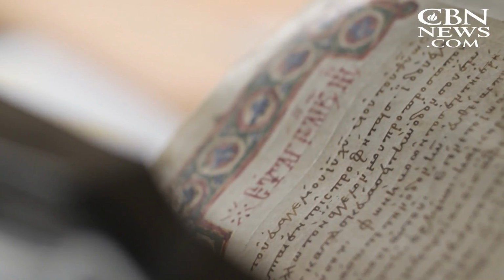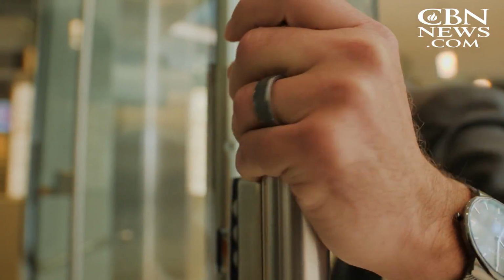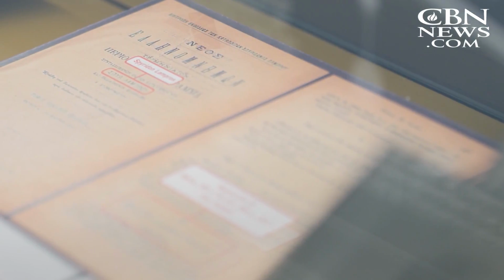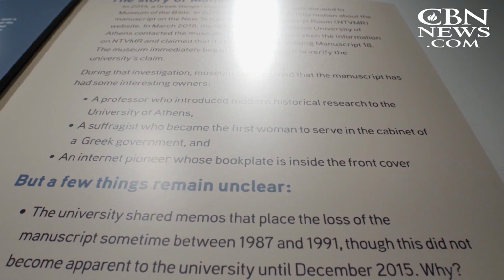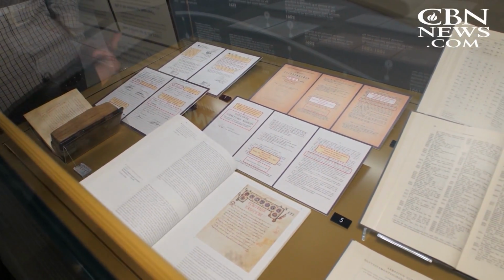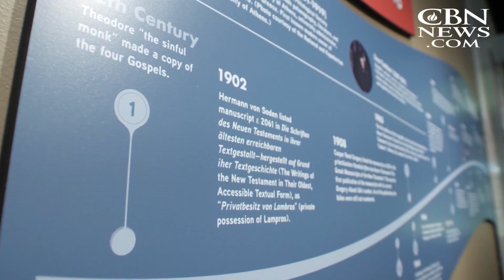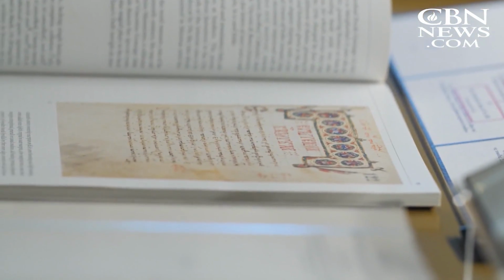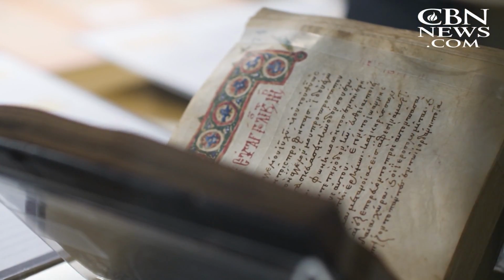INTERNATIONAL MYSTERY: Ancient Bible Stolen, Turns up Years Later at Museum of the Bible